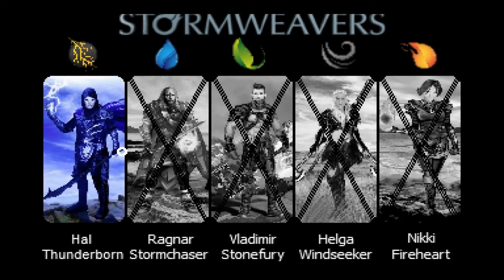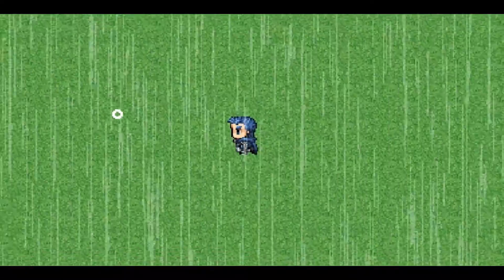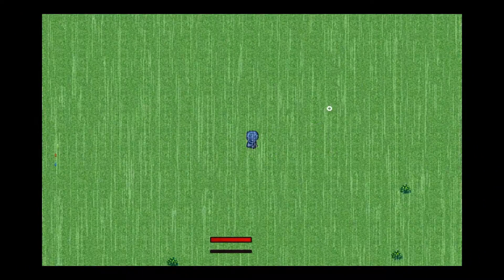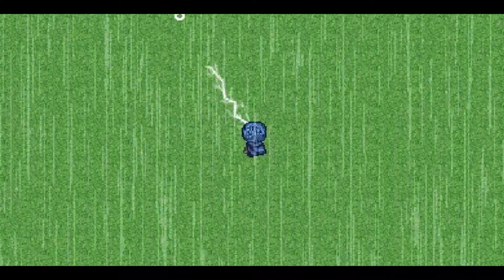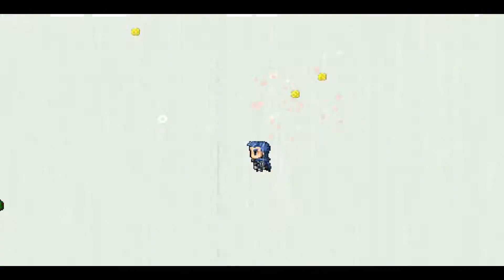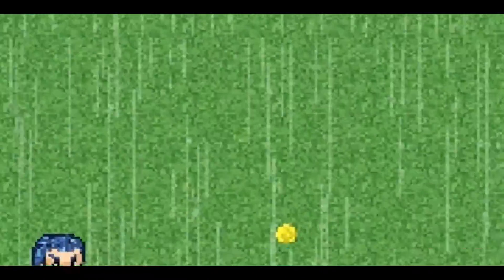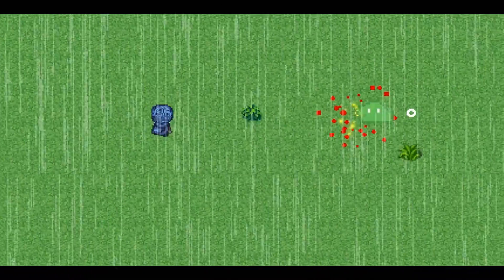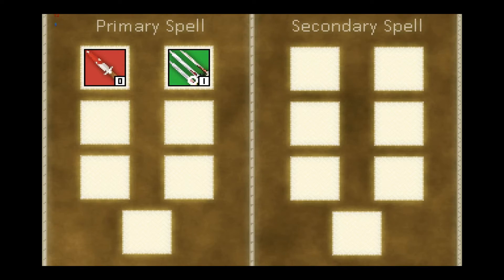Stormweavers Survival Update 3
Short video but big things are coming!!!